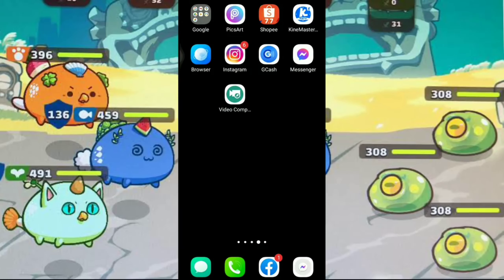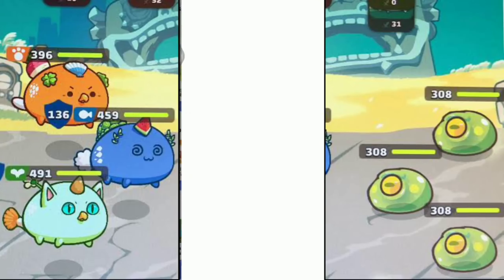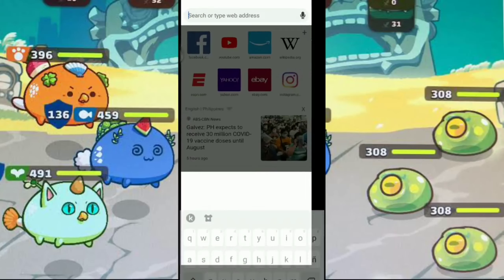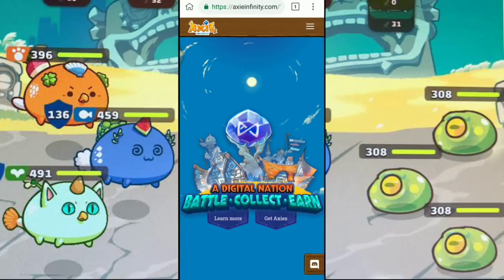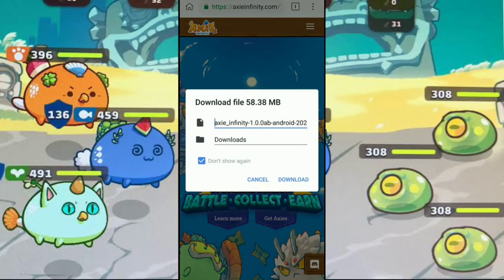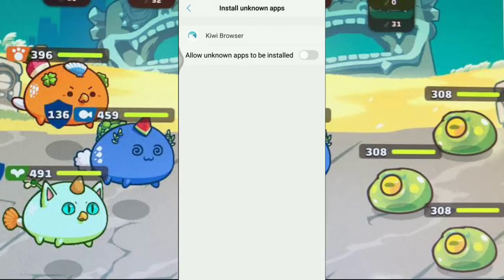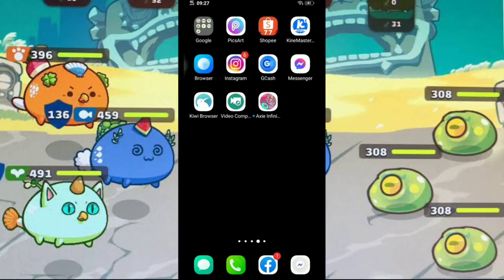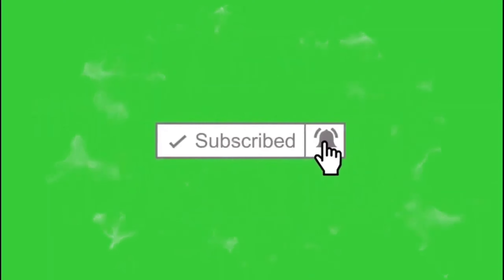How To Download Axie Infinity for ANDROID